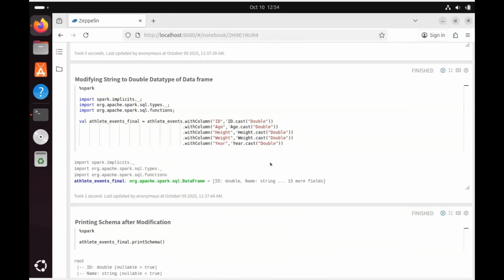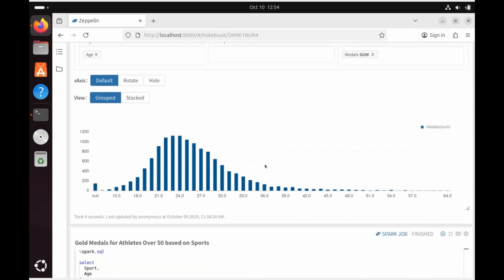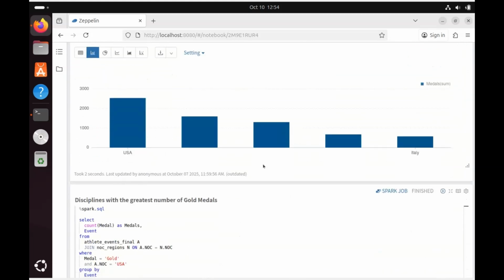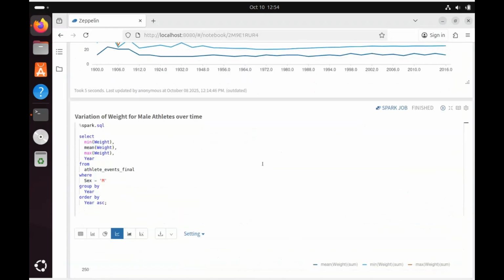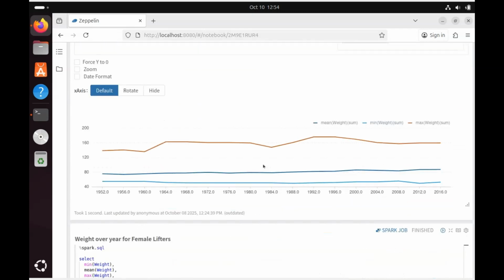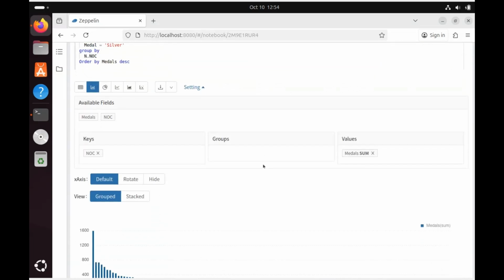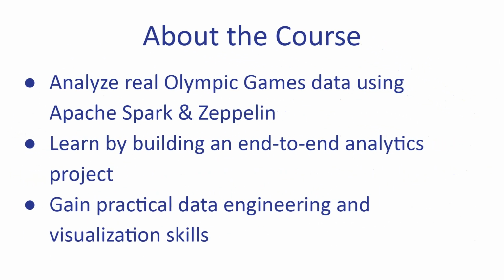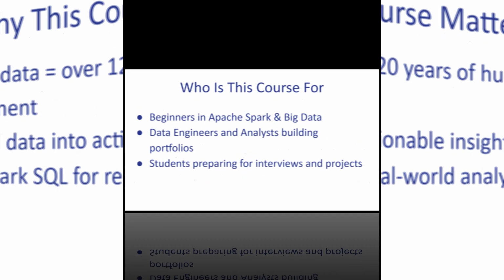Olympic Games Analytics Project in Apache Spark for beginner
Start your Big Data journey with a hands-on Olympic Games Analytics Project using Apache Spark for beginners! This 100% project-based course transforms raw Olympic data into powerful, interactive insights. You will learn the complete workflow from environment setup [02:51] (Java, Docker, Zeppelin, Spark) to data analysis and visualization. Master using Spark SQL to load, transform, and query large datasets [03:17], running real queries to analyze:

1) Medal Counts
2) Athlete Performance
3) Country Trends

By the end, you will have a portfolio-ready project [02:27] to showcase your skills in Spark, Big Data Analytics, and creating professional dashboards. No prior Spark experience is required!